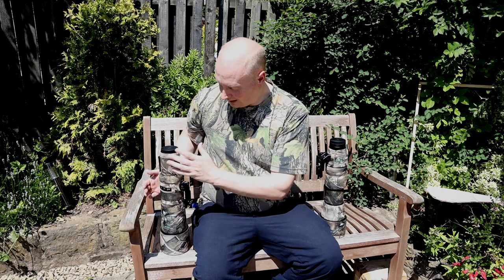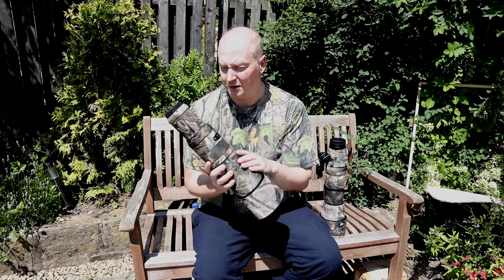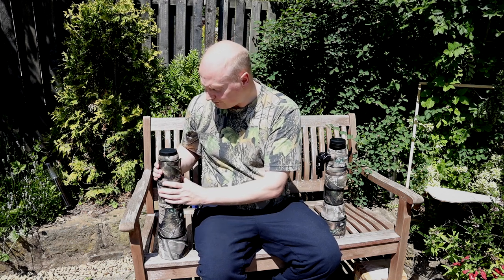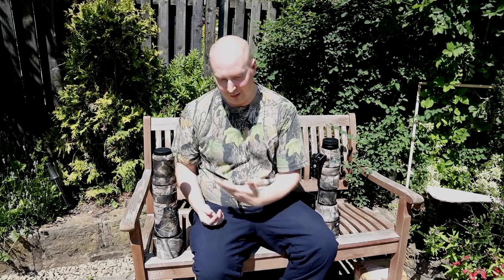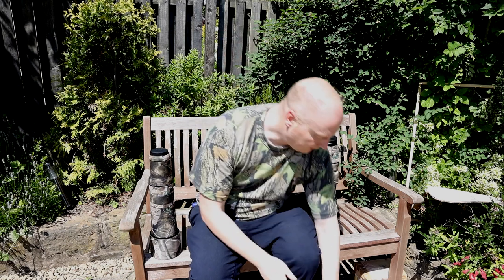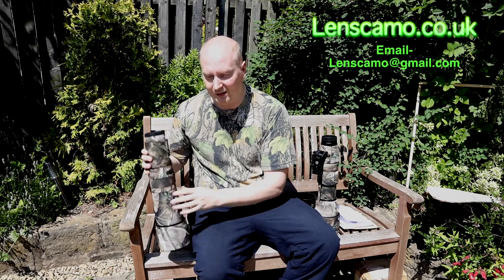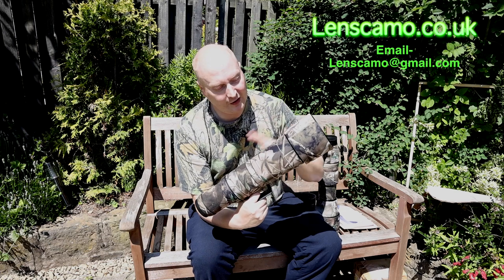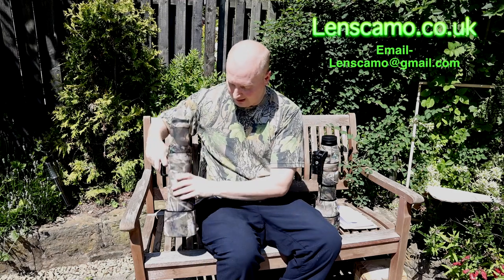Review of Lens camouflage Lenscamo.co.uk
Lens camo why use it ? Lenscamo.co.uk Review of Lens camouflage.
In this video I explore Lens camouflage for wildlife lenses. I wanted to look at Lenscamo.co.uk to see if what they sell is any good and see if they are some thing I would recommend.

Canon RF 800mm F11 Lens
Sigma 150-600mm Contemporary
Lens Camouflage ebay store
Lenscamo.co.uk

Best Price Promisse
LensCamo is a family business based in Devon, Great Britain. It was established in 2014 and has made and sold hundreds of lens covers through our EBay Store. As we decided to give our customers even better value for money we have launched our own website with a Best price promise which is: We will always reserve the best prices for our website!

Innovation and Consistency
We make all our designs, we fit the lens covers and test them, we use the best fabric and thread available and will offer customer support before and after purchase. But most importantly, we use our lens covers. Since we started our stitches have grown stronger, reinforced, triple knotted and with a dash of fabric glue...just in case. We have experimented and learned our way to the covers we sell today. And will continue to do so, which is why your feedback is so important to us.

Product information
Our lens covers are made using neoprene fabric. This is a synthetic rubber that maintains flexibility over a wide temperature range, is soft and durable. We use a camouflage printed sheet but also offer all our lens in black. For a long lasting product we use the top quality German polystyrene thread - Gütermann,

Environmental impact
We take our packaging seriously and our environment even more so. Therefore we keep it simple by using sustainable paper envelopes. They offer enough protection without compromising the environment.

Look out for your brown envelope in the post and please recycle it accordingly.

Delivery
 We offer free UK delivery and provide international standard or tracked delivery.

Return policy
We really hope you will enjoy our products but if for any reason you do not like it we would be happy to accept you return within 14 days from the delivery date. The buyer is expected to cover the return postage.
Lenscamo.co.uk will ship internationally to most country's from the united kingdom.